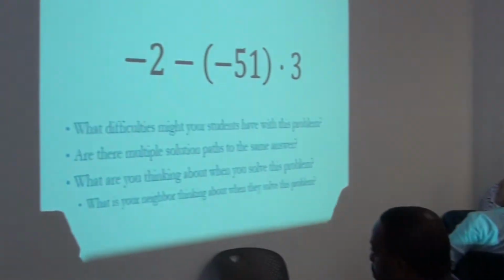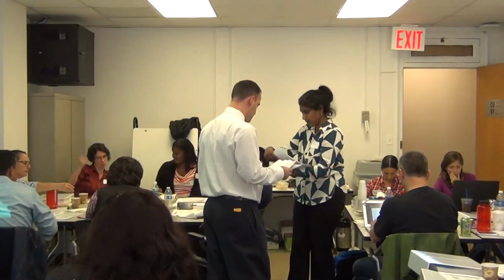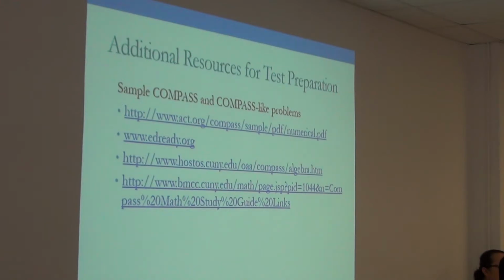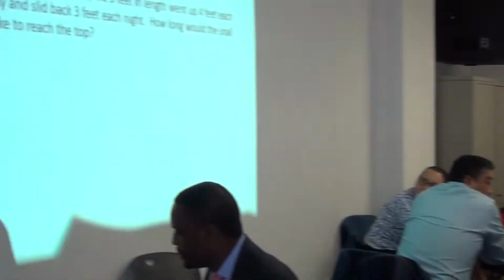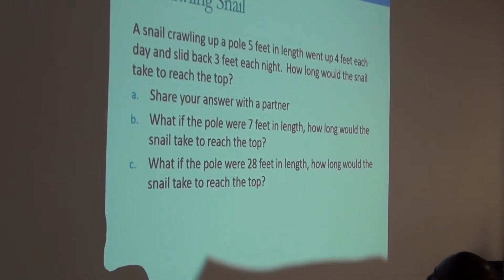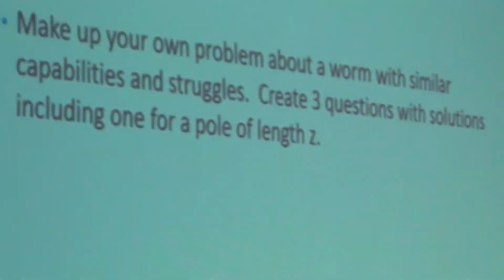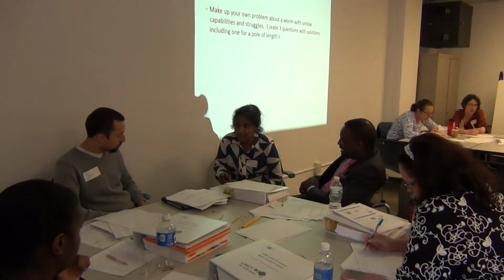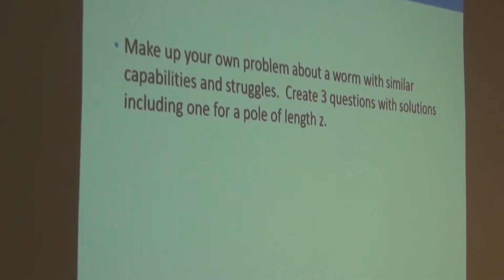CUNY LINCT to Success Mathematics Professional Development Part7